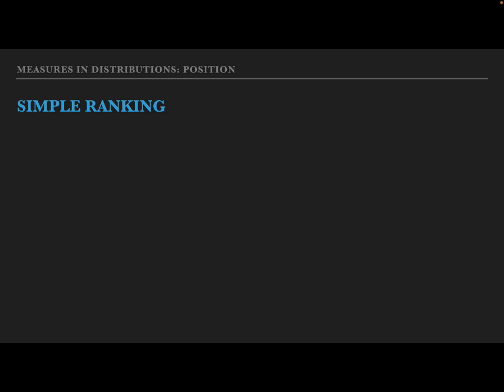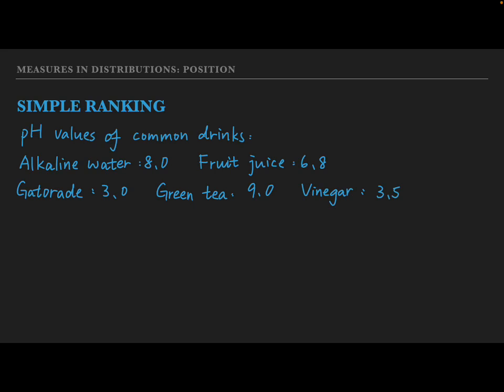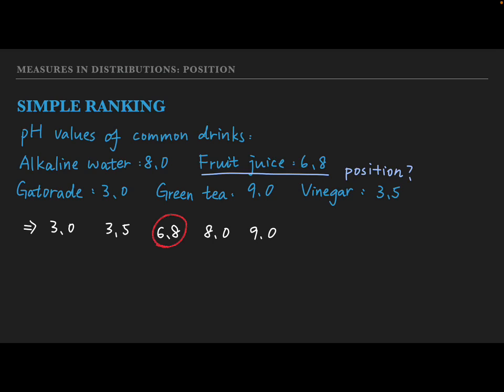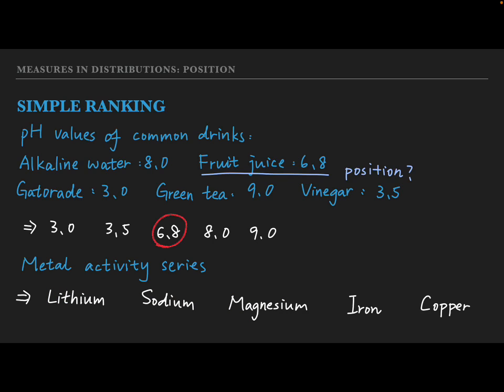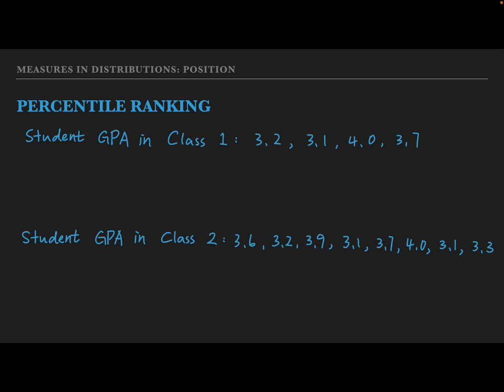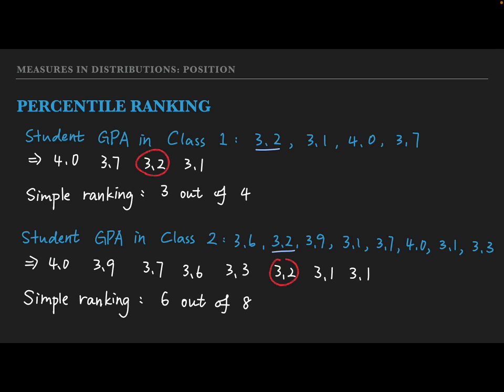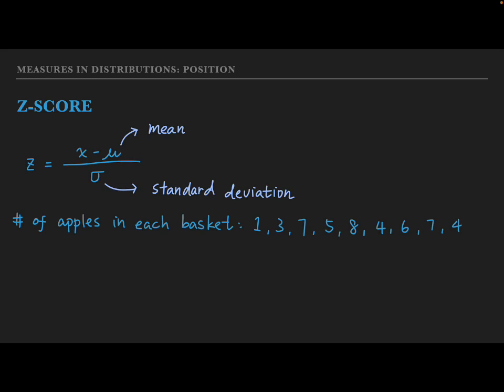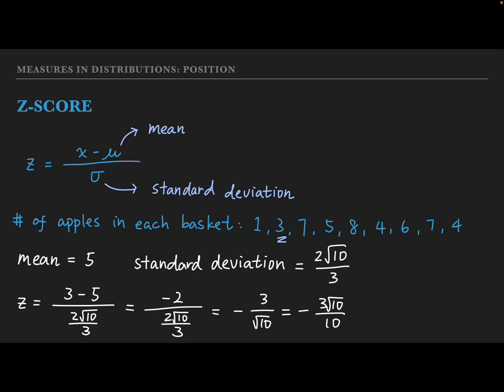Measures in distributions: Position [Descriptive Statistics]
In this video, we talked about measuring the position in distributions. We introduced three main procedures for designating positions, which are simple ranking, percentile ranking, and z-score. We also compared the effectiveness between simple ranking and percentile ranking.
Before moving into this video, make sure to review the videos on measuring the centre and spread in distributions, as they provide some necessary knowledge that we need to use today!